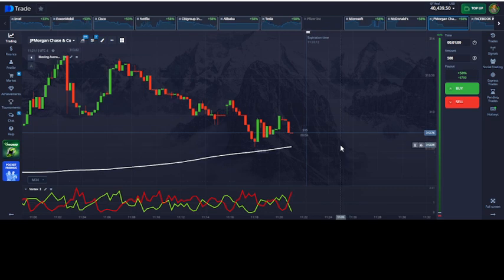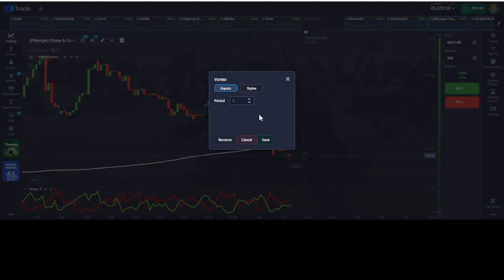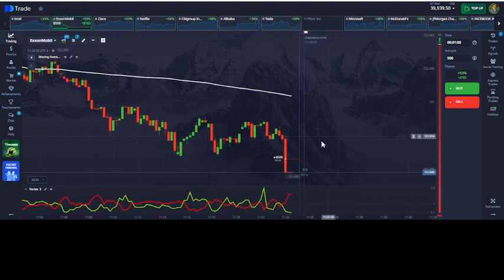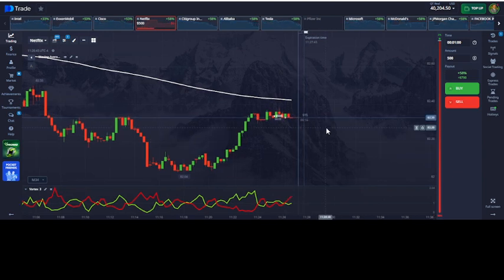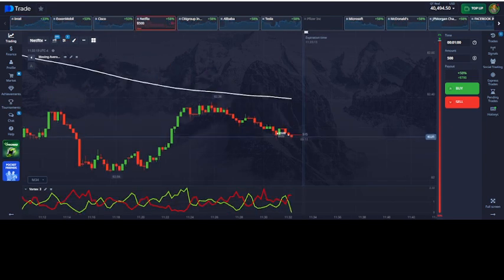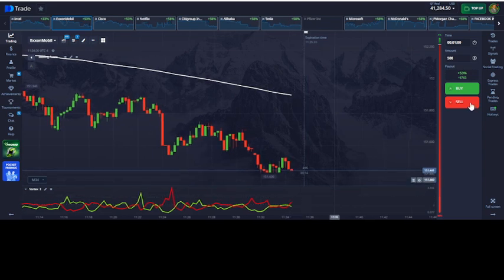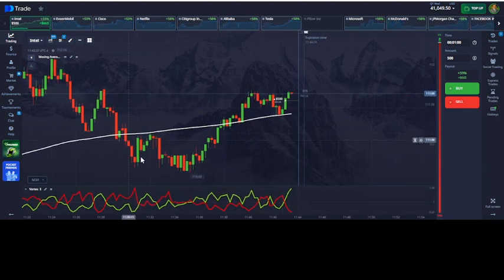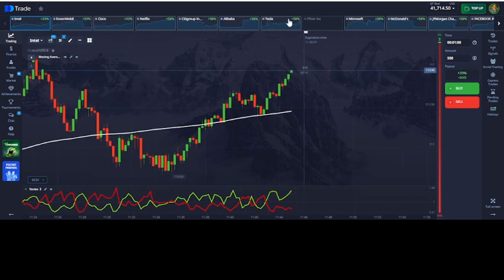The ONLY 2 Stock Trading Indicators You’ll Ever Need (Vortex + 200 SMA) 🚀Master Stock Trade Entries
STOP overcomplicating your charts! In this video, I reveal why the Vortex Indicator and the 200 Simple Moving Average (SMA) are the ONLY two tools you need to master stock entries and exit with confidence. Most traders fail because they use 10+ indicators that contradict each other. Not anymore.

✅ What You’ll Learn:

1. How the Vortex Indicator spots trend changes BEFORE they happen
2. Why the 200 SMA is the ultimate "line in the sand" for support/resistance
3. The exact setup to enter long/short with high probability
4. Real live stock trades examples (Netflix, Intel, Exxon Mobil)
5. Common mistakes that kill your win rate (and how to avoid them)

📊 Indicators Covered: Vortex Indicator (VI+ / VI- Period: 3), 200 Period Simple Moving Average

The content on this channel is provided for financial education and informational purposes only. Trading Forex, stocks, and cryptocurrency involves significant risk of loss and is not suitable for every investor. Past performance is not indicative of future results. I am not a licensed financial advisor, CPA, or broker. Always perform your own due diligence and consult with a professional professional before making any financial decisions or investing real capital.